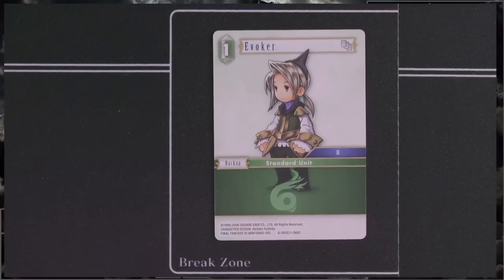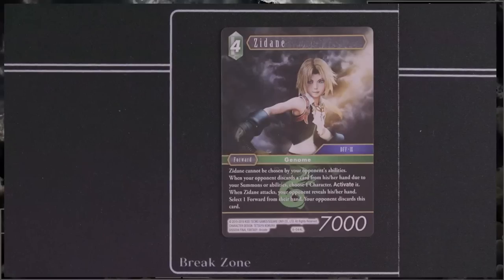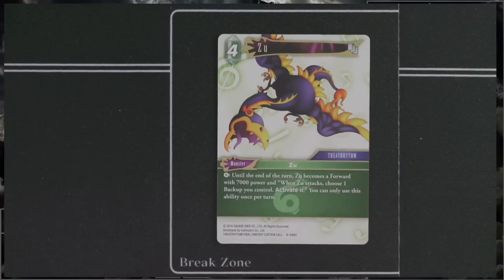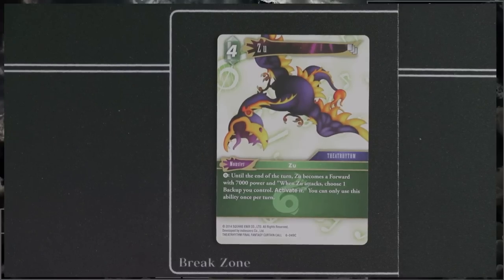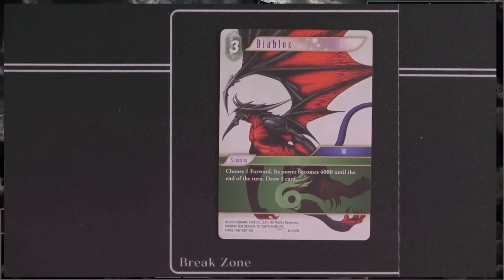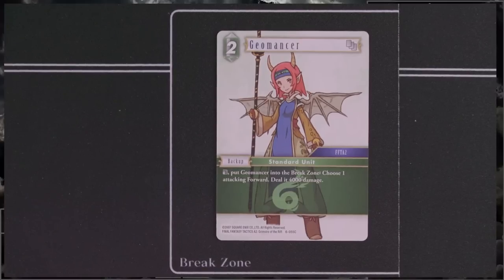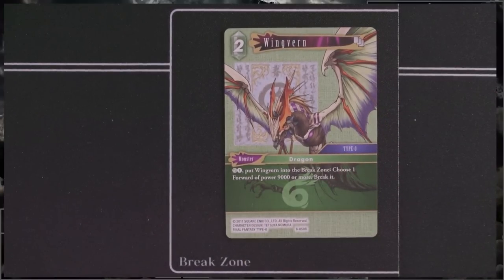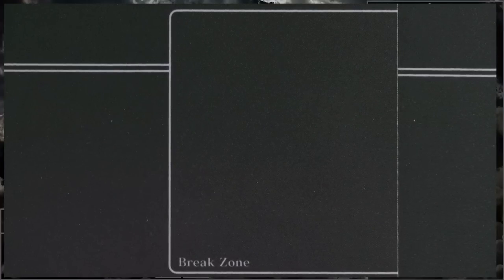FFTCG - Opus 6 Wind Review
Courtesy of Magitek-Games.com

Check out their trade/buy list and get Opus VI boxes with store credit.